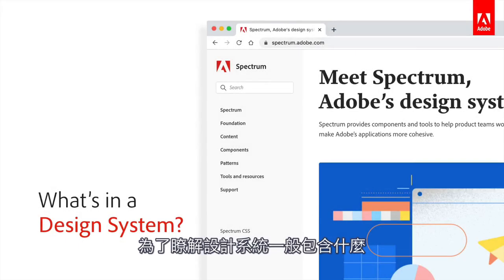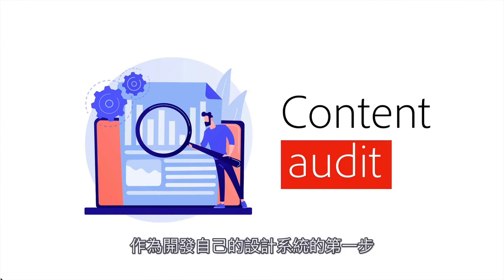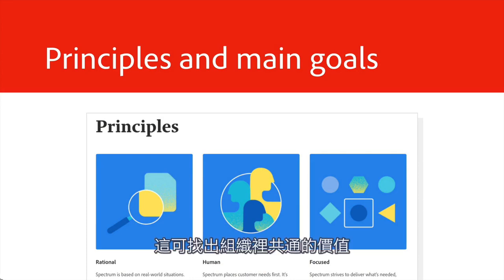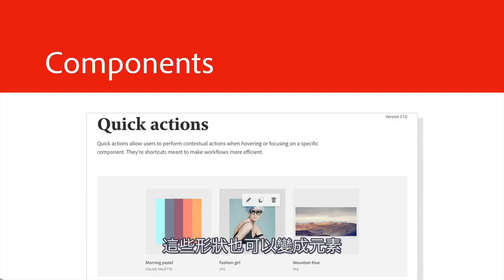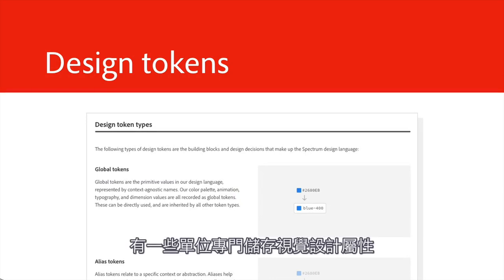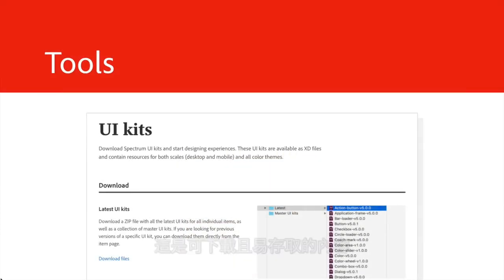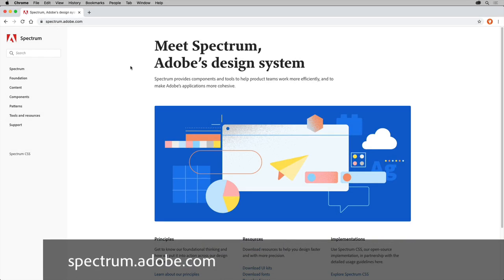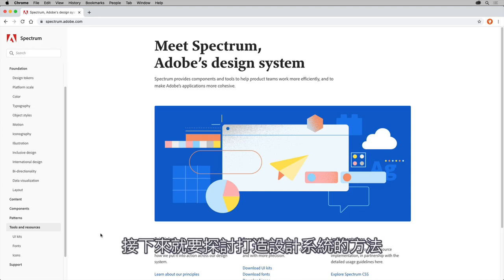【Adobe XD】Design System專題介紹：1-3設計系統包含了甚麼?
設計系統包含了甚麼?

各家設計系統皆不相同很常見，主要是為了我們的產品與品牌量身打造，
一開始思考設計系統時，可以想想背後的原因與做法。

開發自己設計系統的第一步：可先針對既有的產品作內容稽查

Principles and main goals 原則與主要目標：找出組織內共通的價值
Voice and Tone 語氣與口吻：如何詮釋產品的描述
Colors 顏色：品牌的顏色與相關的顏色
Typography 排版：選擇字體、設定排版順序，將排版資訊與元素整合
Components 設計元素：設計與編碼的過程會用到的圖示開始創建
Patterns圖樣：有相同目的的功能元素，並分成群組
Accessibility 輔助功能：需為使用者想到輔助功能
Design Tokens 設計變數：儲存設計的具體數據
Specs for design and motion 動畫與設計規格：定義各種動畫的使用與整體設計的排版規範
Tools 工具：通常是一個可下載且易於存取的內容(通常是UI套件或字體)

Adobe的設計系統：Spectrum
Spectrum是一組準則，針對目前與未來的應用程式，定義共通的體驗
在Spectrum中，主要提供元素與工具，協助團隊工作更有效率，讓Adobe的應用更具凝聚力

現在訂閱並分享，讓更多人知道!!

【Adobe XD】Design System專題介紹
打造最佳用戶體驗背後的設計關鍵 - 為您的專案導入設計系統

現在，我們遇到了空前的難題!

企業間，職務上各自主導不同的重心，開發設計的過程沒有一個共同認定的準則規範
每次新的專案成立都是一次性設計，但又會使用到許多必要素材，產生過多不必要複本

如何建構好用的Design System，是UI/UX設計師、PM、App程式開發者都必須認識的基本功

學習以下五個階段內容，未來您將準備好，如何使用Adobe XD為下一個專案實施您自己的設計系統

🔻第一階段：解釋設計系統

🔻第二階段：如何建立設計系統

🔻第三階段：如何讓設計系統使用上更加友善

🔻第四階段：如何共享設計系統

🔻第五階段：建構設計系統時，五個你不可不知的插件